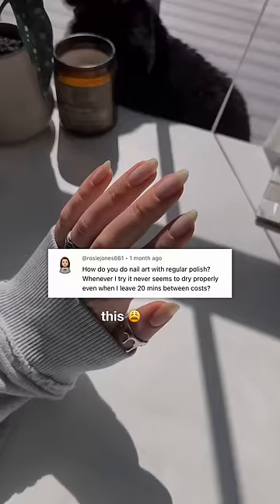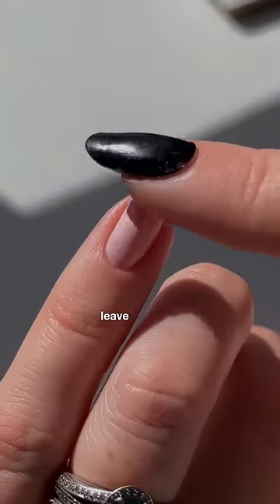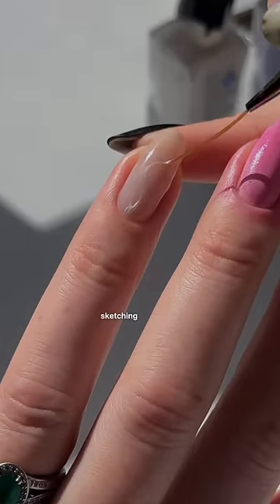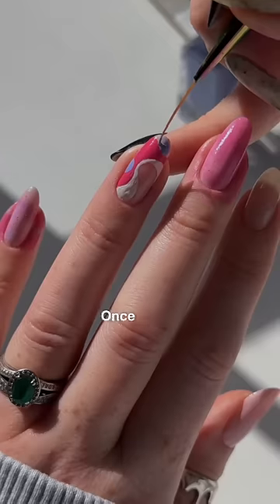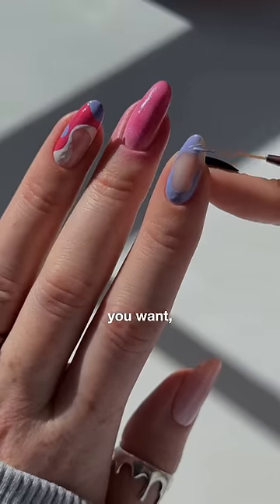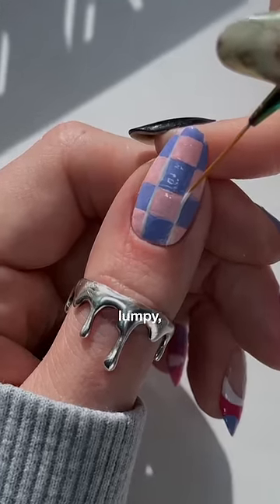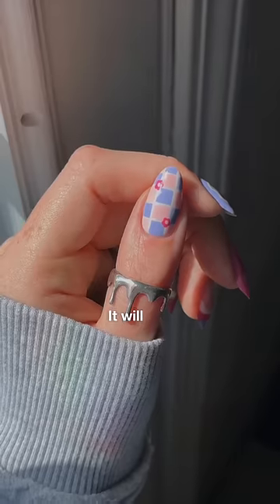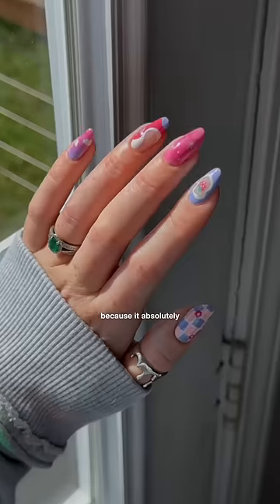stop this right now 🚫😤‼️💅🏻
Eeeee here are the CUTEST spring nails for you! Hope you love this look 🌸💜✨ and leave any requests in the comments!

I created this look for Artic Fox as part of a paid tiktok partnership but was not paid or asked to share here - I changed the video a bit to just show the painting/art because I thought y'all would like to see it as well and I'm really proud of how these came out:)

👉🏻 Clickable links are in the community tab or you can screenshot the discount links below, go to your camera roll, and tap/hold on the photo to make the link clickable.

🔗 Shop all Arctic Fox nail polish and hair color here (Use code GRAYTERGOODAF)

🛒 Amazon Storefront (aff)

💅🏽 Olive and June (nail polish and nail care) (aff)

🎯 Target Storefront

📚 My coloring book

Gracias por estar aqui !

Other Socials:

 Sparkle